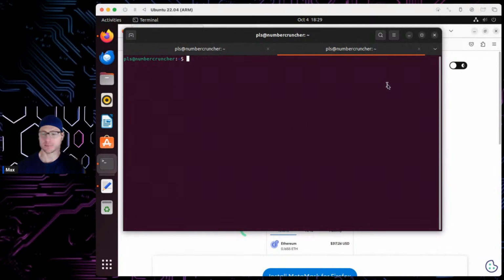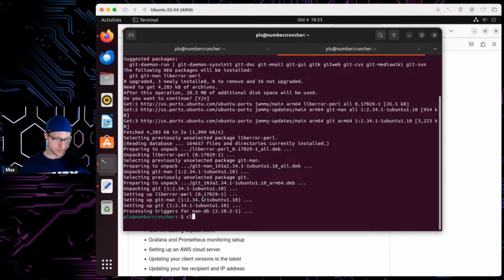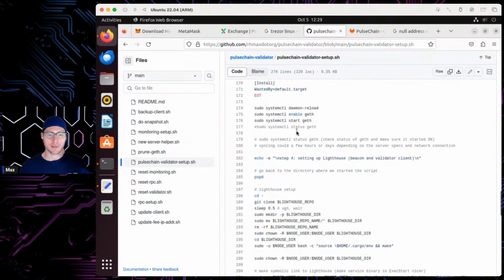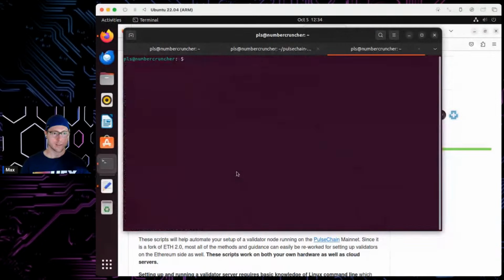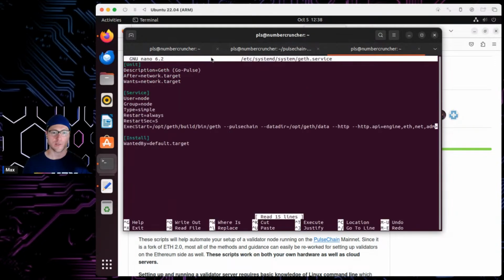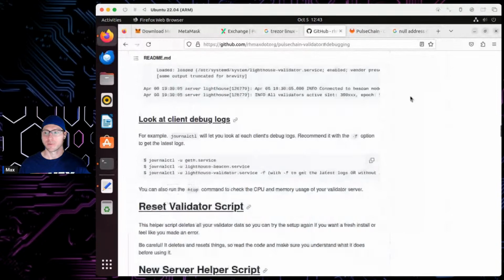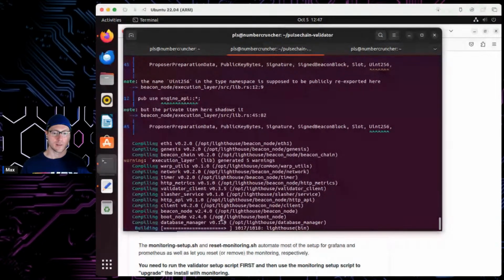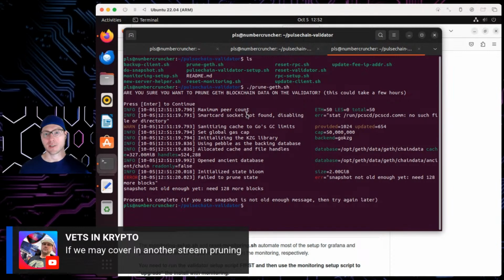PulseChain + Linux #3 - Command Line, Editing Files, Download Git Repos, Validators & More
We’ll get into topics such as HEX, PulseChain, PulseX, community projects, DeFi, markets and all things interesting in the Richard Heart ecosystem.

Come and chat with us!

There are no dumb questions and let’s all learn together in this wonderful world of both stable and shiny objects, paving the way towards financial freedom.

Learn and grow in Crypto with engaging interviews & content focused on incredible Richard Heart products like HEX, PulseChain / PulseX community & RH's wealth of knowledge, DeFi, The Scivive Book, Health, Wealth, Wisdom & more!

NOBODY PAYS ME TO MAKE CONTENT